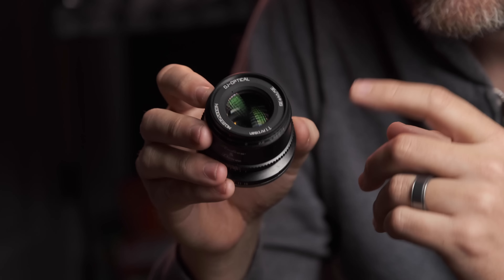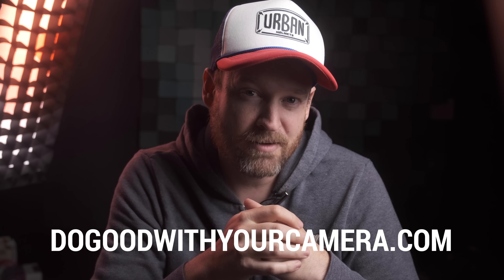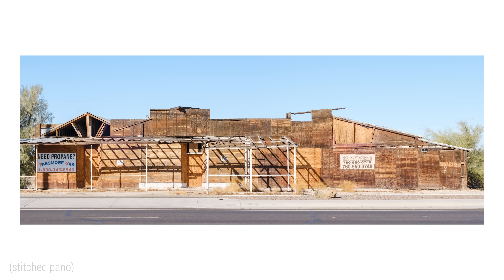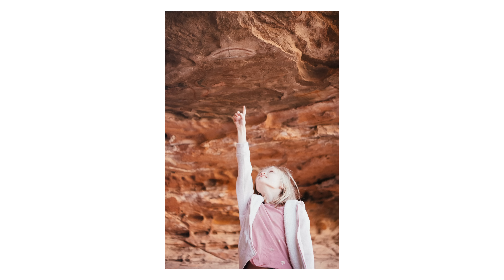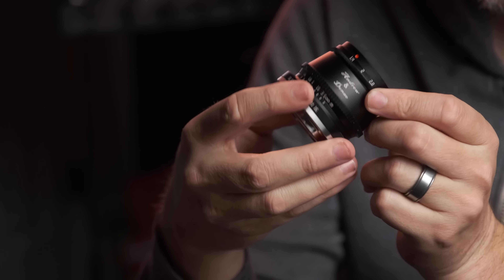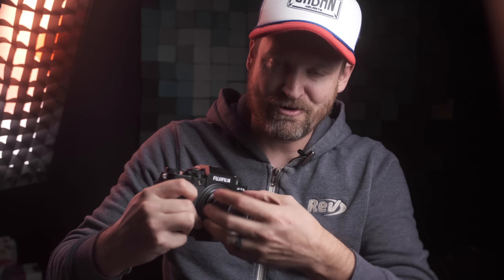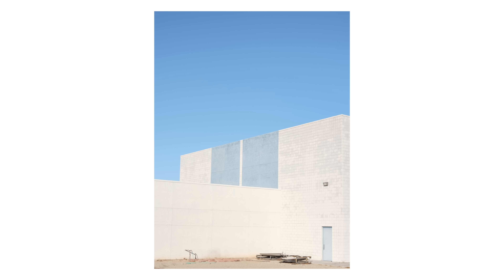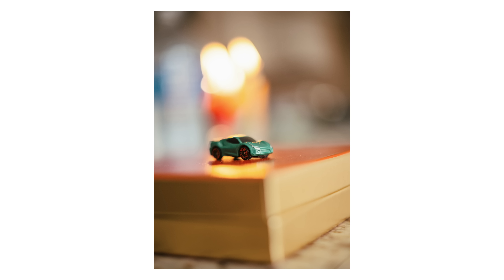Cheap lens captures the appeal of the rural landscape - TT Artisans 35mm 1.4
For this episode I show you what I was able to capture on my recent road trip down to Quartzsite, Arizona, as well as some of fun places I was able to visit with my kids, all to demonstrate the optical abilities and limitations o the TT Artisans 35mm 1.4 lens for FUJIFILM.

TTArtisan 35mm f/1.4 Lens for Fuji
FUJI X-T4 Camera Body